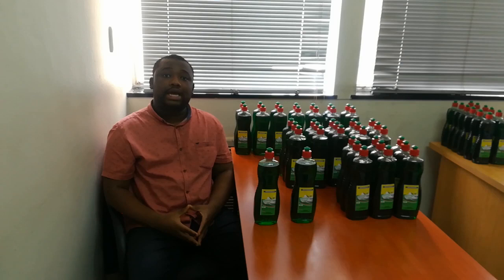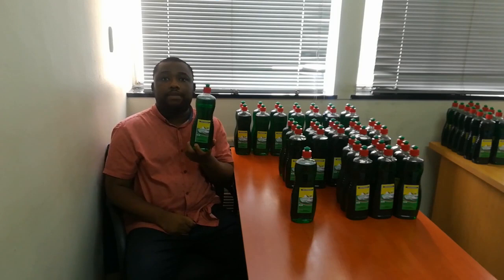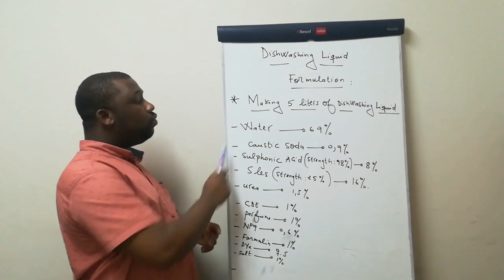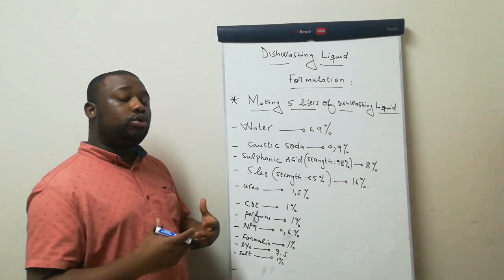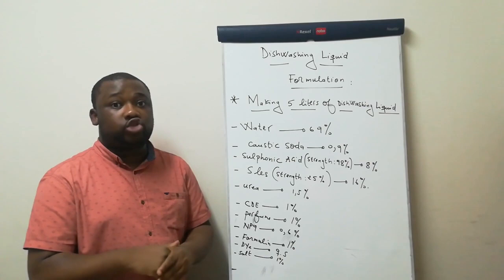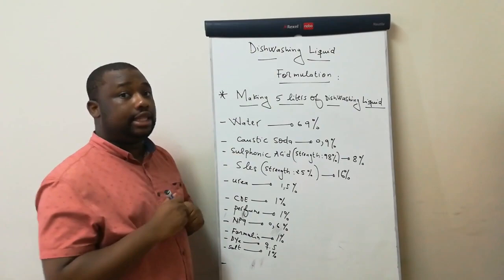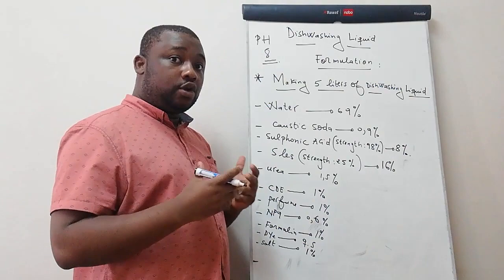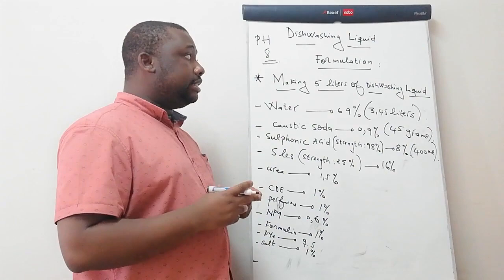Dishwashing Liquid : Formulation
Dishwashing Liquid, Formulation : Learn how to make Dishwashing Liquid.